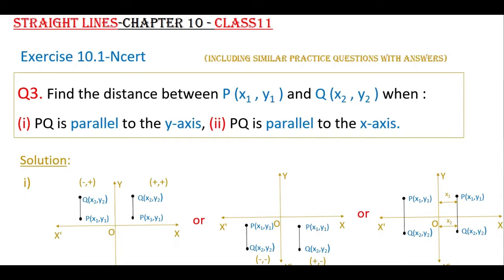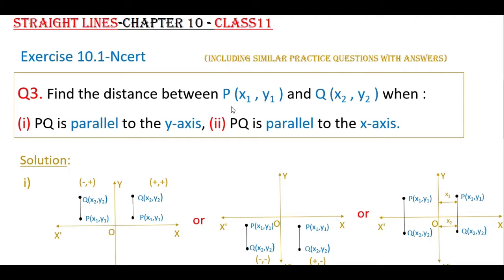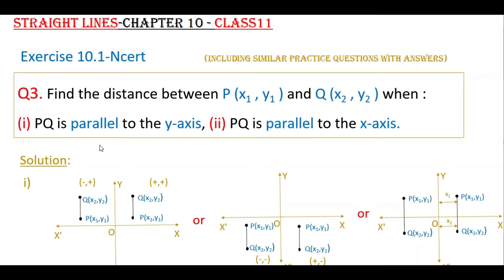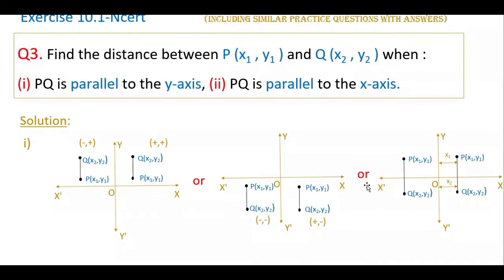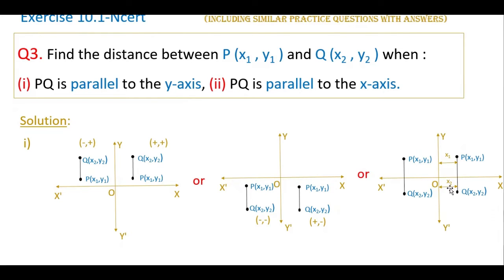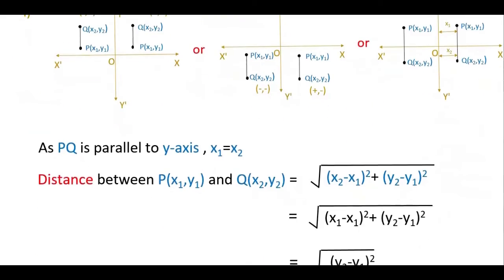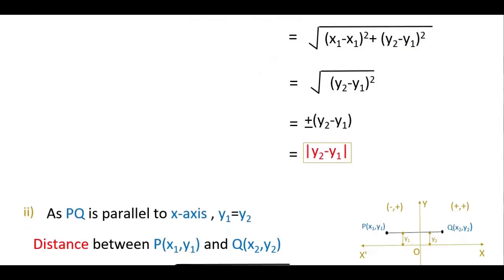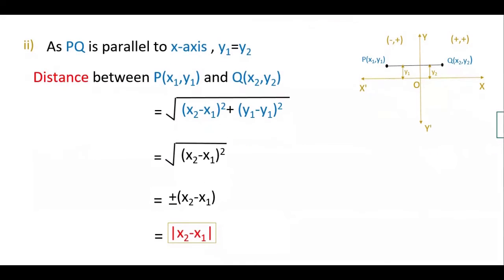Class 11| Q3| Ex10.1| Find the distance between P(x1,y1),Q(x2,y2) | PQ is parallel to y-axis, x-axis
Class 11 || Exercise10.1 || Straight lines || Chapter 10

In this video we will learn the solution of the question given below.
Q3. Find the distance between P (x1 , y1 ) and Q (x2 , y2 ) when :
(i) PQ is parallel to the y-axis, (ii) PQ is parallel to the x-axis.

Q1. Find the distance between P and Q if
i)P= (3 , 4 ) ;Q= (3 , 7 )         (ii) )P= (-3 , 4 ) ;Q= (-3 , 7 ),
(iii) P= (3 , 4 ) ;Q= (3 , -4 )  (iv)P= (-3 , -4 ) ;Q= (-3 , -7 )
v)P= (3 , 4 ) ;Q= (5 , 4 )